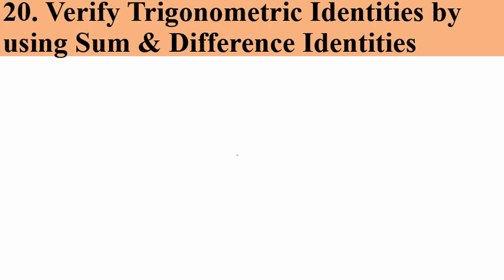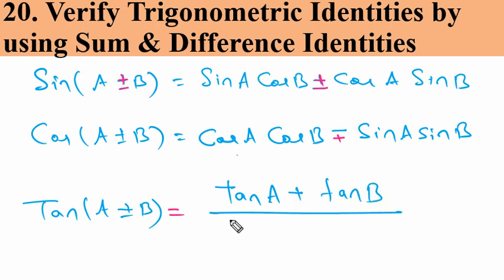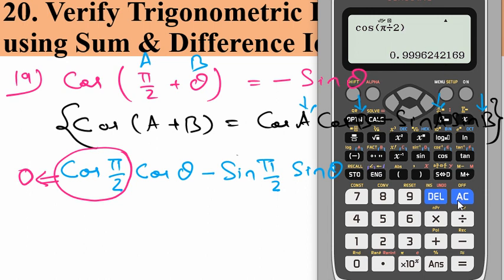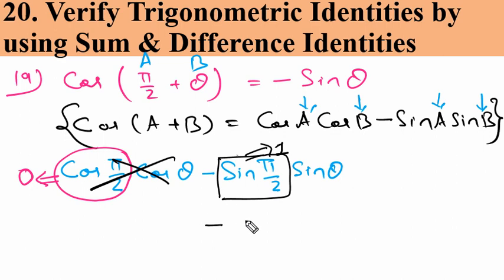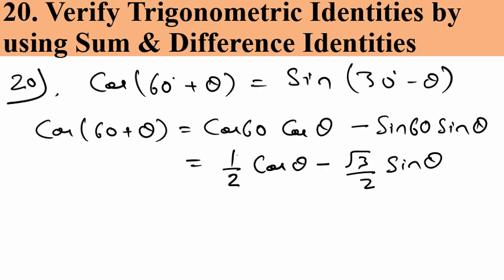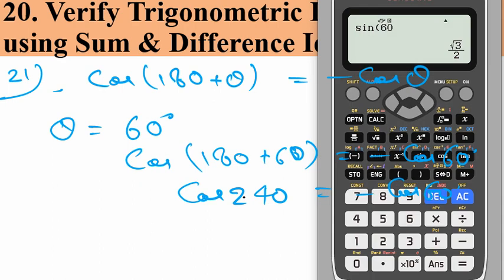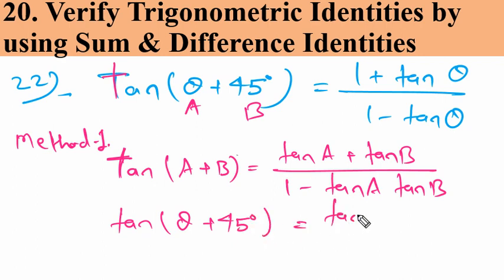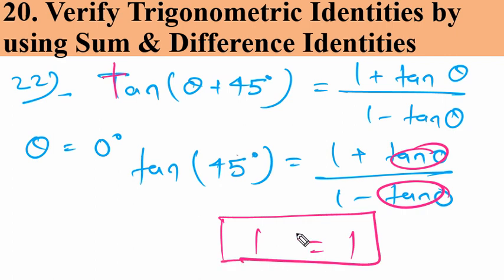20.Verify Trigonometric Identities by using Sum & Difference Identities